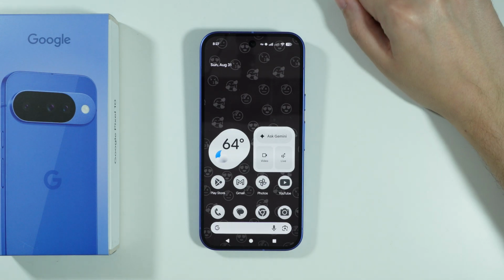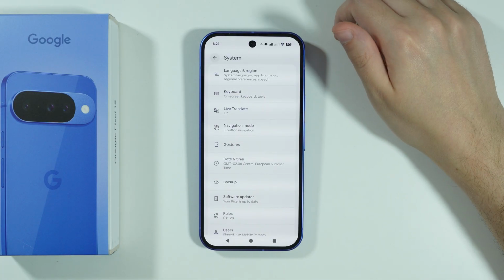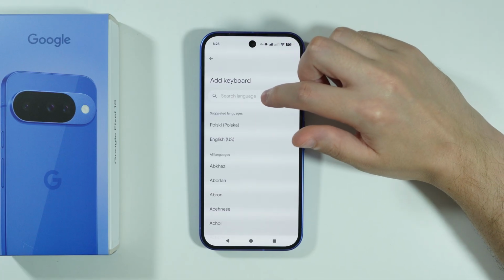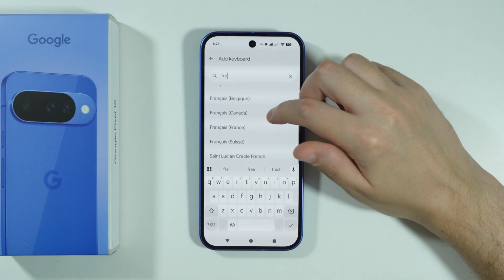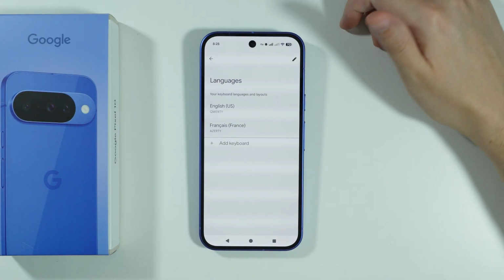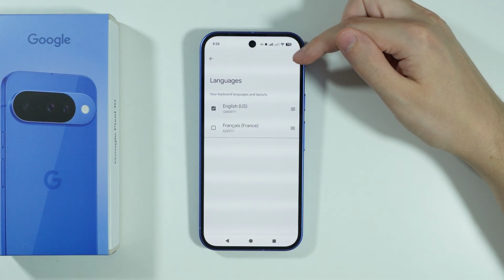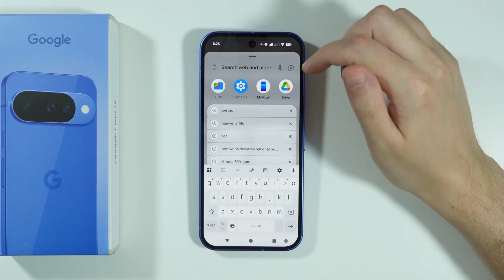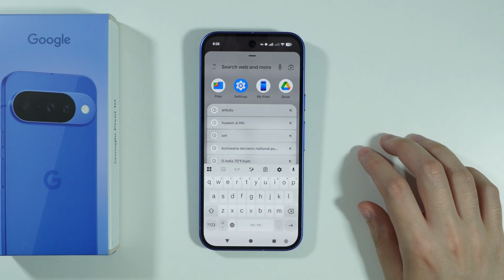Google Pixel 10: How to Change Keyboard Language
Learn how to add and switch between multiple keyboard languages on your Google Pixel 10. This guide provides step-by-step instructions for changing the input language within your Gboard or system settings. Discover how to type in different languages and use language-specific features like autocorrect and dictionaries. Manage your keyboard languages to communicate effortlessly in various tongues and improve your multilingual typing experience.